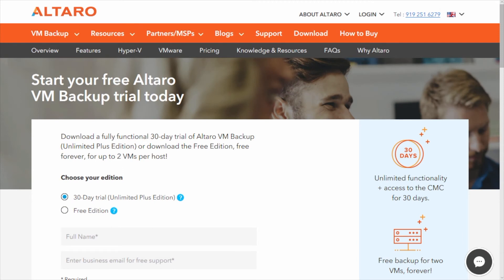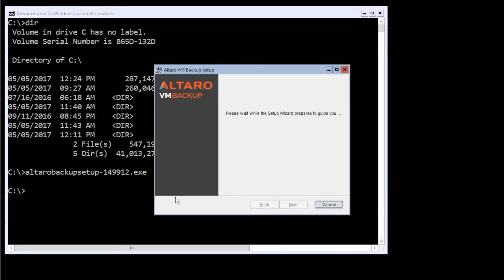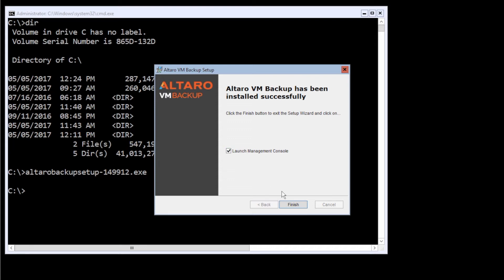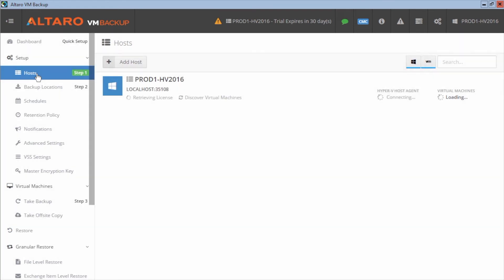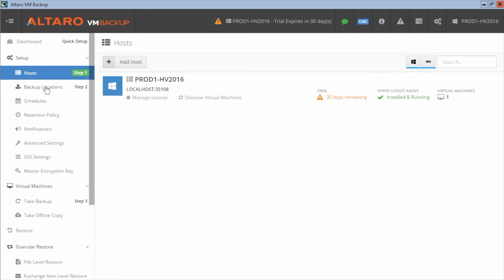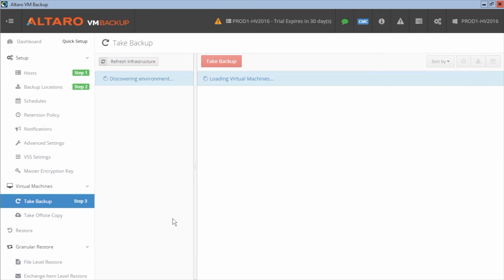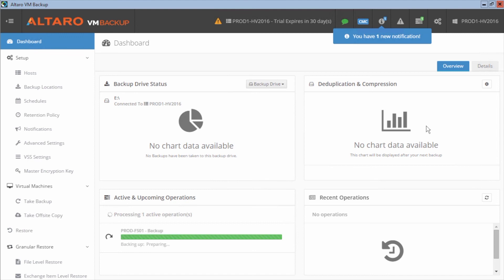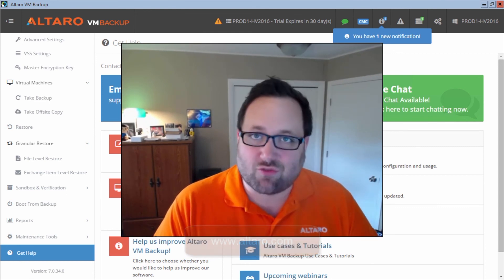How to get started with Altaro VM Backup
In this video Altaro's technical Evangelist Andy Syrewicze shows you how to get started with Altaro VM Backup.

Altaro VM Backup is an easy to use backup software solution used by over 30,000 customers to back up and restore both Hyper-V and VMware-based virtual machines. For more info and to download your 30-day trial of VM Backup please visit: